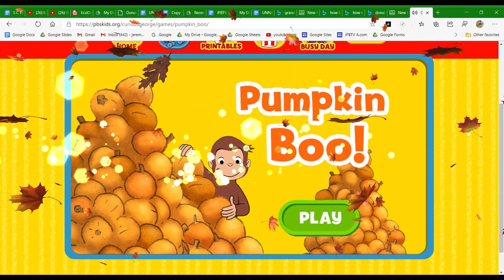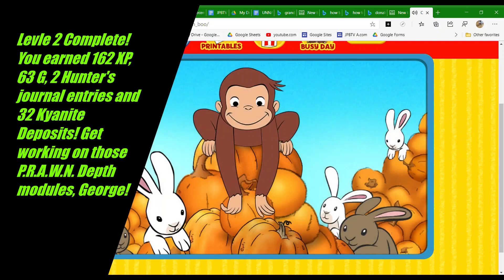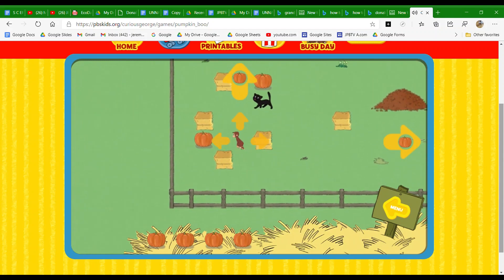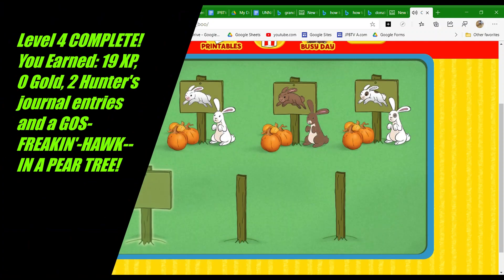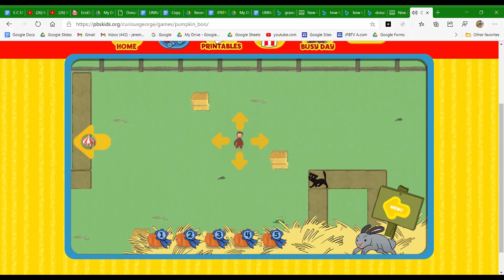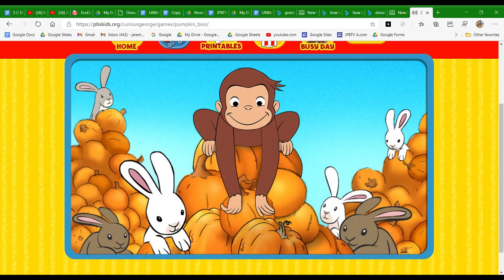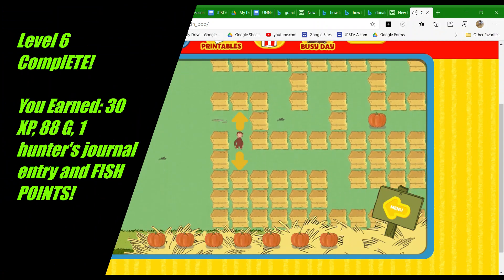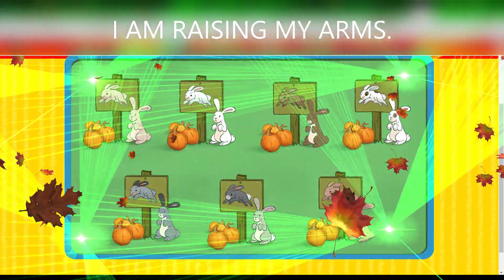Curious George Pumpkin Boo World record speedrun 00:10:13 Hitless Glitchless 100% All Rabbits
A speedrun of one of the hardest online non-downloaded games, CURIOUS GEORGE PUMPKIN BOO.

Pumpkin Boo is an excruciating online RPG where you take control of a bannana-loving Heavy Primate Mercenary known As Curious George.

This Non-Talking simian undertaker is assigned to collect and dispose of Highly Radioactive GMO Gourds, with assistance from Fred, also known as the mann with the yellow hat.

George must return these to the center Codenamed "F.E.S.T.I.V.A.L." (Acronym true meaning unknown.)

He must fight powerful, genetically engineered enemies known as The Arachnid Alley, and the dark matter Attack Feline. He must also Combat enemy Mages known as "Bunnies", and stop their head sorcerer, Herbert Nenenger.

I attemt a world record speedrun in this video, resulting in a zero hour, 10 minute, 13.92 second world record speedrun at this game of horrors eess.